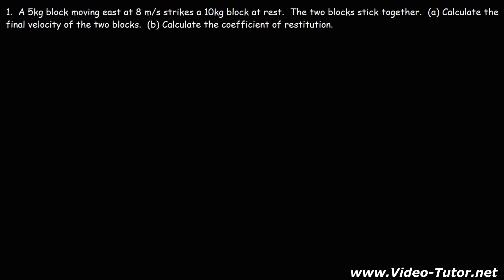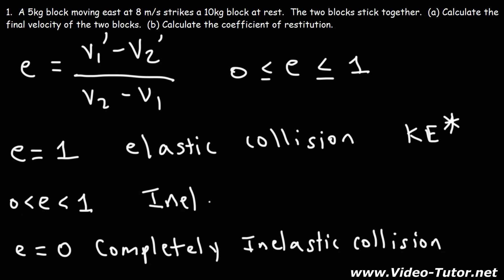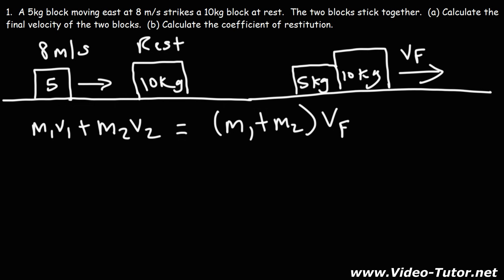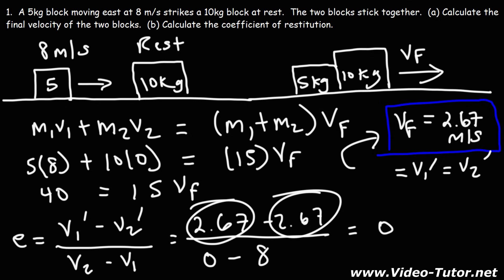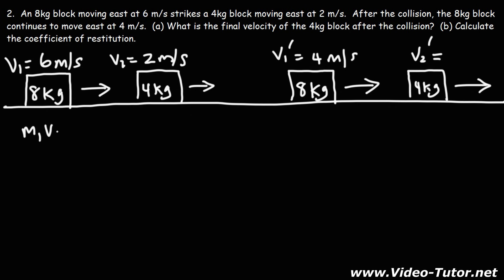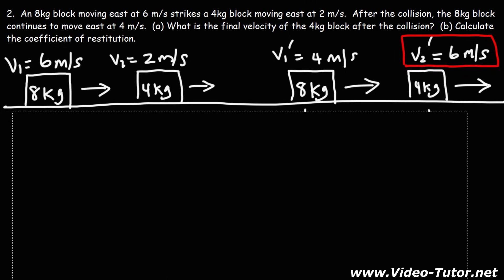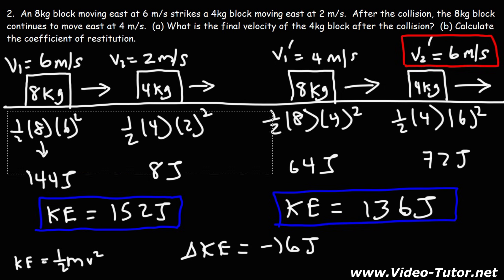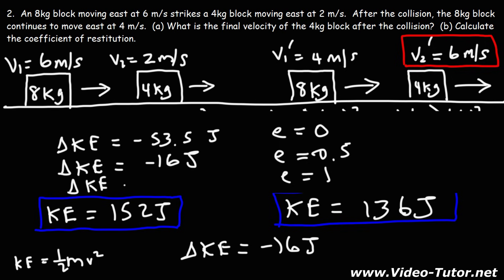Coefficient of Restitution - Inelastic Collisions and Elastic Collisions - Physics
This physics video tutorial provides a basic introduction into the coefficient of restitution which equals zero for completely inelastic collisions and equals 1 for perfectly elastic collisions.